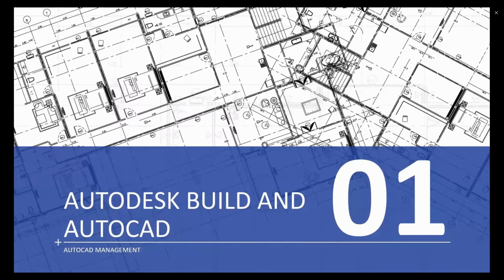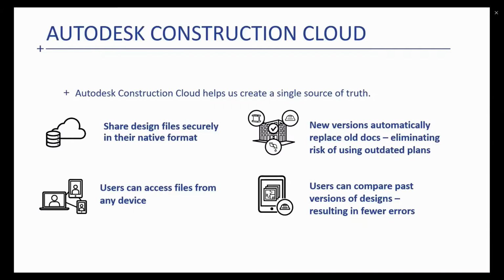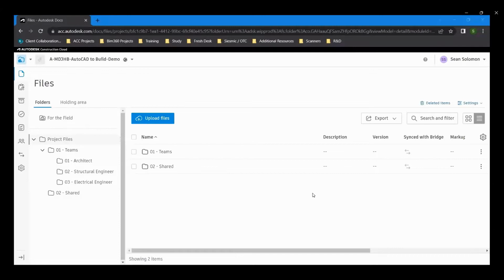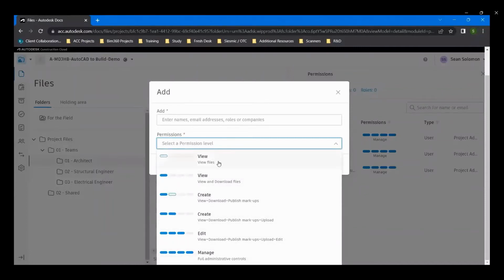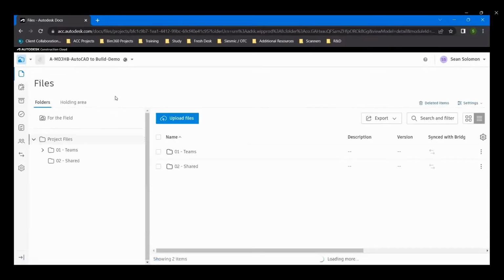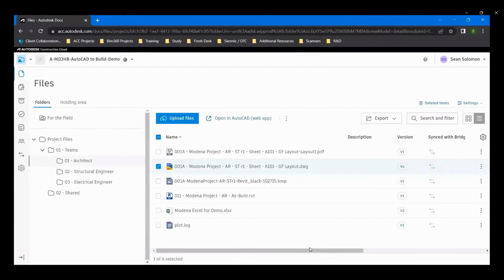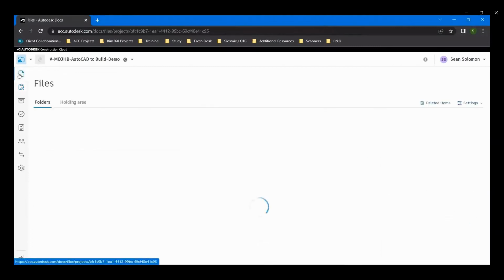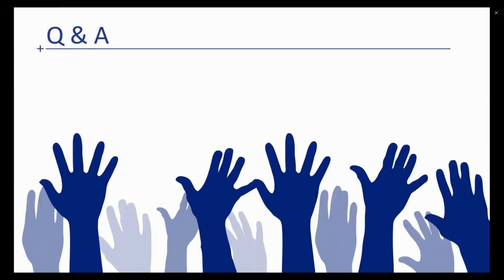Streamline your AutoCAD management with Autodesk Construction Cloud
Locally storing and managing your AutoCAD data will always come with administrative and accessibility issues, it forces users to actively keep track of new revisions and is unforgiving in the case of loss of data. The limited storage on one’s workstation will always mean clean up and file management is a must before a new project can commence. Autodesk Construction Cloud changes all that…

Join us as we look at the power of Autodesk Construction Cloud, the future of AutoCAD Management.